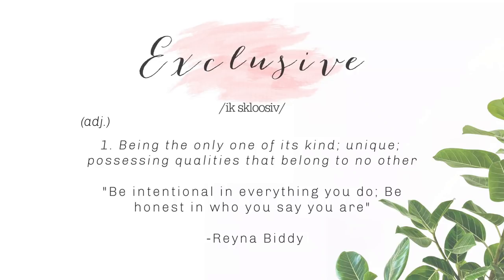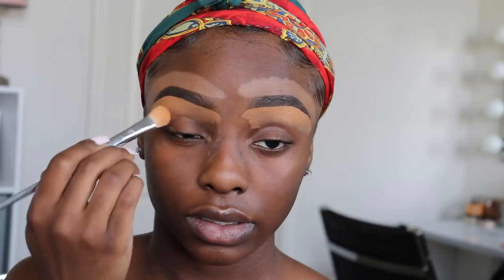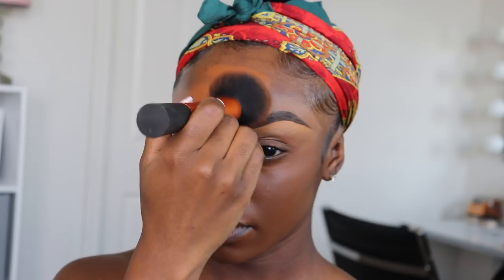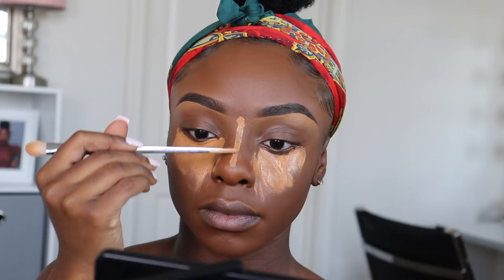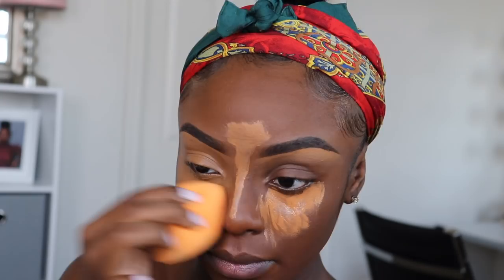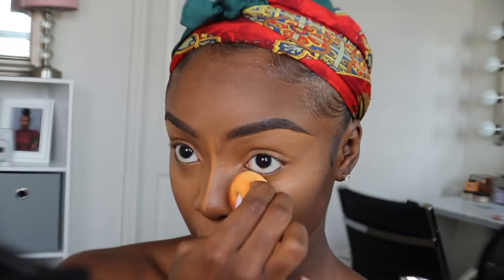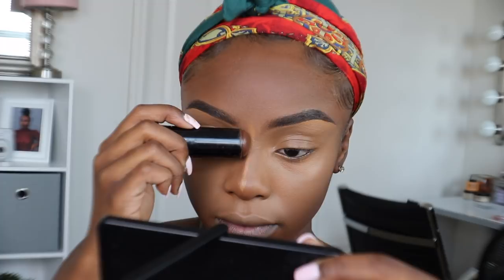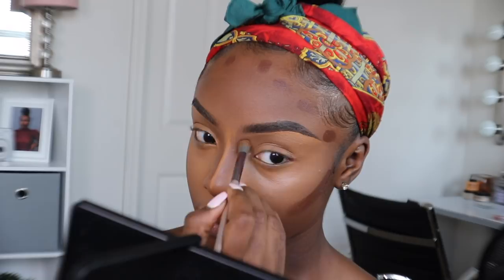FULL COVERAGE MAKEUP + CLASSIC RED LIP | DARK SKIN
Hey Loves!

Welcome to my first video! I hope you guys enjoy this full coverage makeup look with this classic Red lip.

 Im open to any ideas, (constructive) criticism, and opinions!

*Anastasia Beverly Hill Brow pomade in ebony
*LA Girl Pro Conceal in Toast, Fawn, & Light ivory
*Estee Lauder Day wear moisturizer
*Becca Ever Matte Primer
*Tarte shape tape matte foundation - Rich sand
*Real Techniques Blending Sponge
*Real Techniques instapop face brush
*Black Opal foundation stick - ebony brown
*Real techniques 401 sculpting brush
*Laura Mecier translucent setting powder
*Makeup Revolution’s Sport fix setting spray
* BH Cosmetics 126 face brush
*Anastasia Beverly Hill Lipstick - Sarafine

Stay Updated!